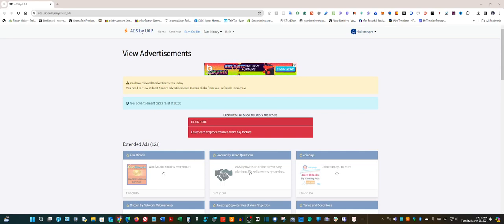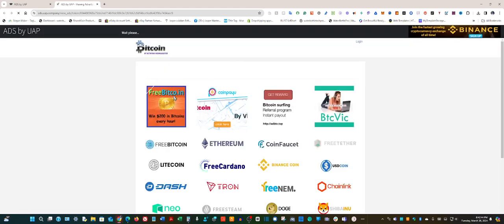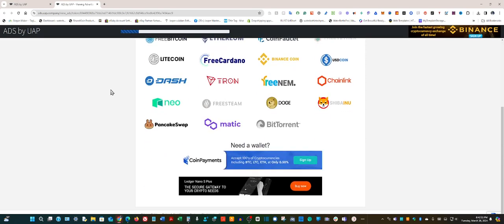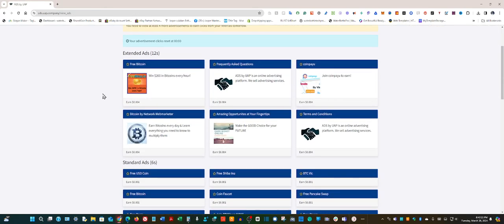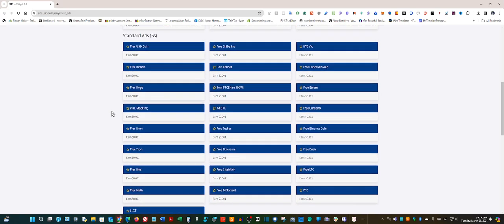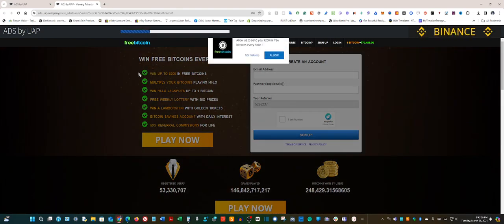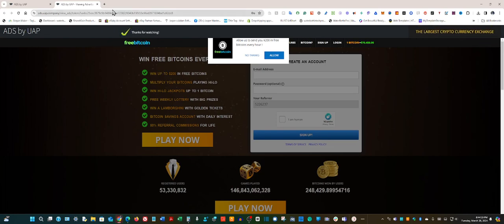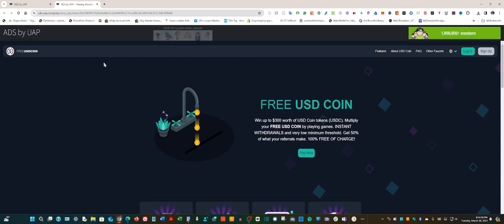Maximize Your Profits Today with UAP ADS Techniques!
Unlock income potential with ADS by UAP! In this video, you will discover exclusive tricks and strategies to boost your profits instantly using ADS by UAP. Whether you're a seasoned entrepreneur or just starting out, this comprehensive guide will revolutionize your earnings. Watch now and unlock your financial freedom!

Use the Infinite Income Interface to earn over $100K in Bitcoin

Honeygain: Earn passive income by sharing your unused bandwidth

Join our Facebook group to learn how to earn money online, build your email list, and get automatic referrals: